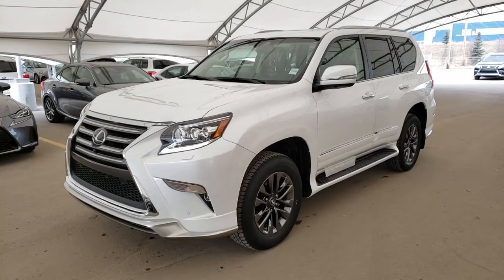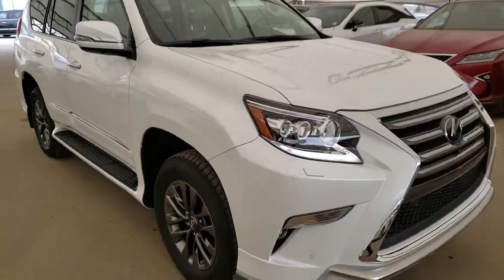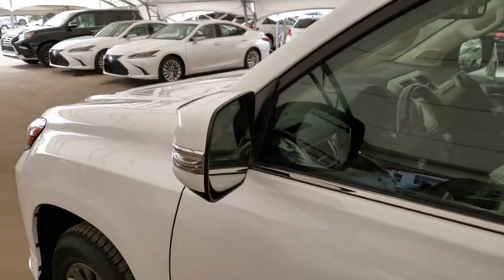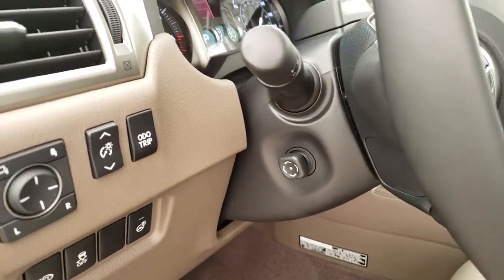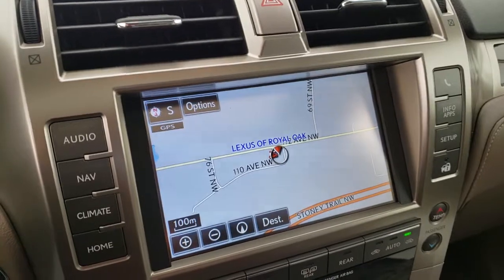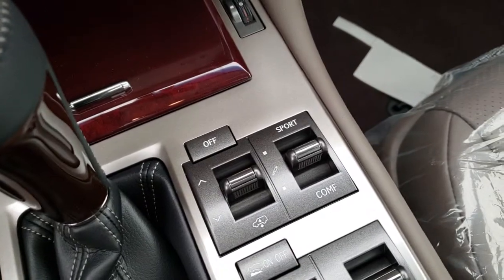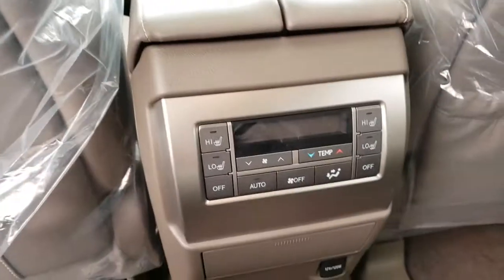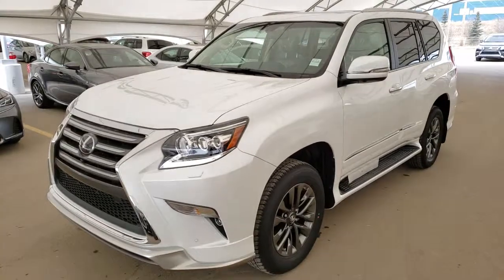2019 GX460 Executive Package | Lexus of Royal Oak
Executive Package (Suffix C)

Base Package + Unique alloy wheel finish, pre-collision system, driver monitoring system, lane departure alert, dynamic radar cruise control, wide-view front/rear/side (driver and passenger) monitoring system, rear seat entertainment system, front console cool box, 4-wheel crawl control, multi-terrain select, transmission cooler, fuel tank protector plates. Engine: 4.6 litre, 8-cylinder, 301 hp, DOHC, 32-valve, dual Variable Valve Timing with Intelligence (VVT-i), sequential multiport electronic fuel injection, Electronic Throttle Control System with Intelligence (ETCS-i), Acoustic Control Induction System (ACIS), heavy duty battery/starter/ alternator/heater, cooled Exhaust Gas Recirculation (EGR) system.

Drivetrain: 4WD full-time, Vehicle Stability Control (VSC), Active Traction Control (A-TRAC), Hill-start Assist Control (HAC), Downhill Assist Control (DAC), fuel tank and transfer case protector plates, trailer sway control.

Transmission: 6-speed, automatic, Super Electronically Controlled Transmission (Super ECT), gate type shifter.

Brakes: Power assisted, front ventilated disc brakes, rear ventilated disc brakes, Antilock Braking System (ABS), Brake Assist (BA), Electronic Brake Force Distribution (EBD). Fuel Economy City 16 L/100km or 18mpg Highway 12.9 L/100km or 22mpg Combined 14.6 L/100km or 19mpg

Safety: Front seat mounted side airbags, driver and front passenger knee airbags, roll-sensing front and rear head/side curtain airbags, rear seat side airbags, dual stage driver and passenger airbag Supplemental Restraint System (SRS), all-position 3-point lap and shoulder belts, front seatbelt pre-tensioners and force limiters, adjustable “B” pillar shoulder belt anchors, child protector door locks, rear cross traffic alert, blind spot monitor. (L19191)